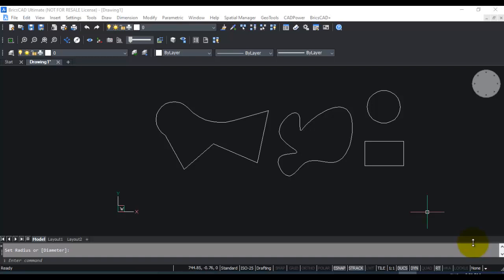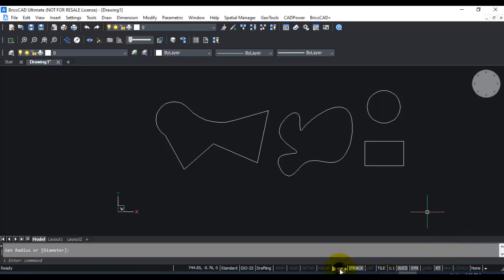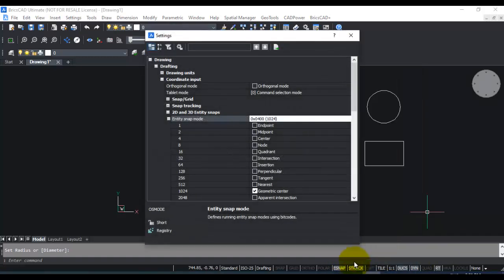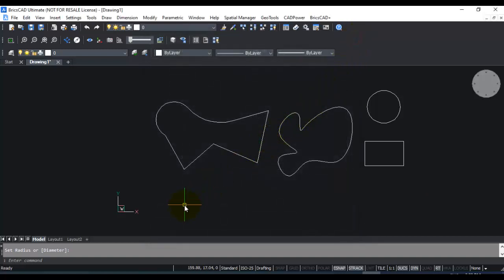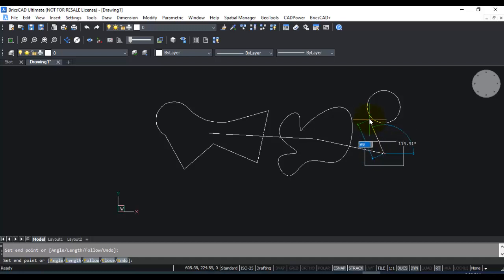BricsCAD Tutorials: BricsCAD Snap to Geometric Center ESNAP | DesignSense Software Technologies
In this video we are going to Learn How to use BricsCAD Snap to Geometric Center ESNAP in BricsCAD Software.

Video Description:
Not many BricsCAD users are aware of an ESNAP mode called Snap to Geometric Center.

if you have a closed polyline or spline, you can easily snap to the geometric center (centroid) using this ESNAP mode.

365/8, “Hasmitha Avenue”, First Floor
16th Main Road, Jayanagar 4T Block,
Bengaluru – 560 041, India.